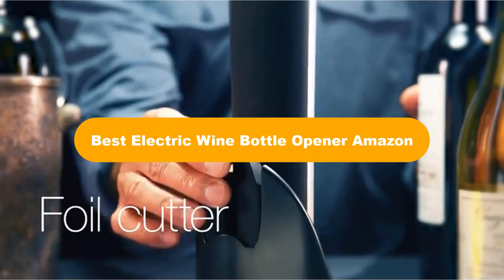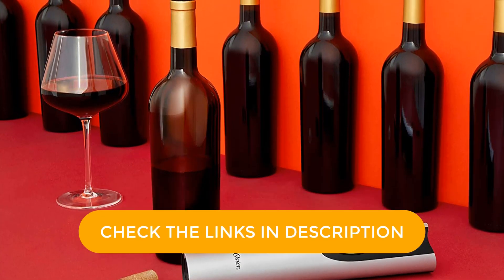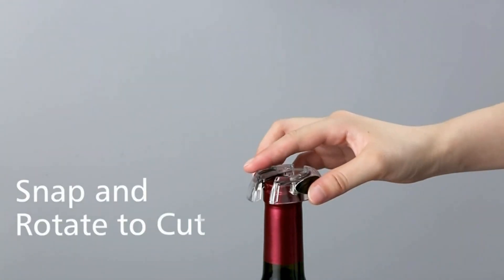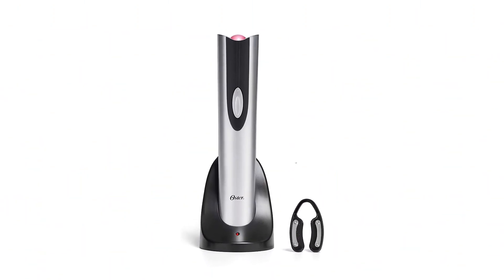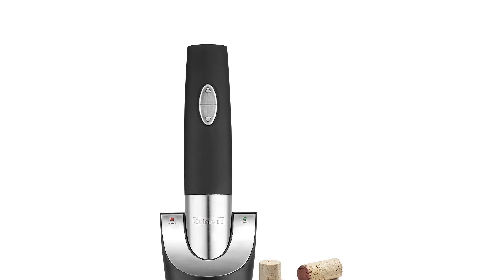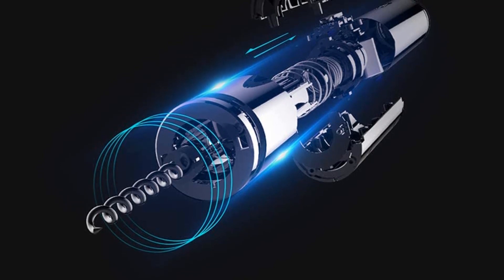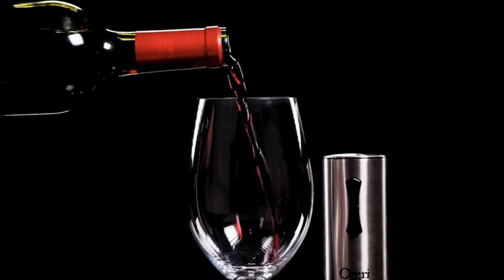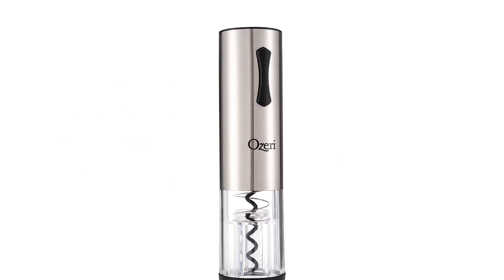🏆 Best Electric Wine Bottle Opener Amazon In 2023 ✅ Top 5 Tested & Reviewed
🏆 Best Electric Wine Bottle Opener Amazon In 2023 ✅ Top 5 Tested & Reviewed “ad”

🏆Product Link🏆:

🏆 1. Oster Electric Wine Opener and Foil Cutter Kit.
🏆 Best Prices      :

🏆 2. Secura Electric Wine Opener, Automatic Electric Wine Bottle Corkscrew Opener.
🏆 Best Prices      :

🏆 3. Cuisinart Vacuum Sealer Cordless Wine Opener.
🏆 Best Prices      :

🏆 4. Crenova 4-in-1 Electronic Wine Opener.
🏆 Best Prices      :

🏆 5. Ozeri Travel Series USB Rechargeable Electric Wine Bottle Opener.
🏆 Best Prices      :

Hello, Welcome to Our Experts Aid Channel. Today, In this video, We are going to show some of the Best Electric Wine Bottle Openers that are best sold and reviewed in the last couple of months on amazon.

🏆 3 BEST ELECTRIC CORKSCREW WINE BOTTLE OPENER DEMO REVIEW on Amazon 2022 🤩
✅ 🏆 Best Electric Wine Opener Amazon In 2022 ✅ Top 5 Tested & Reviewed
🏆 Top 10 Best Wine Openers On Amazon (2022) 🤩

Products Description:
Number 1.
Our best Pick for the money is Oster Cordless Electric Wine Bottle Opener.
Number 2.
Our 2nd best pick is Secura Automatic Electric Wine Bottle Corkscrew Opener.
Number 3.
Our 3rd best pick is Cuisinart Vacuum Sealer Cordless Wine Opener.
Number 4.
Our 4th best pick is Crenova 4 in 1 Electronic Wine Opener. An opener isn’t all you need to enjoy a great glass of wine.
Number 5.
Our 5th best pick is Ozeri Travel Series Rechargeable Electric Wine Opener. Though many electric wine openers are cordless and stay charged through multiple bottles, they take up a bit of space. This travel size opener from Ozeri is perfect for both smaller kitchens and wine lovers who often open a bottle on the road.